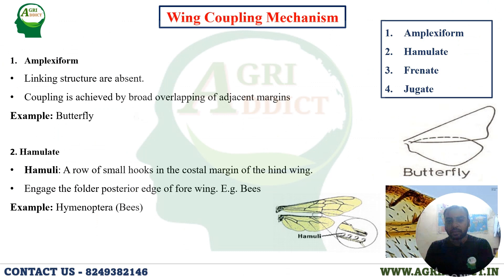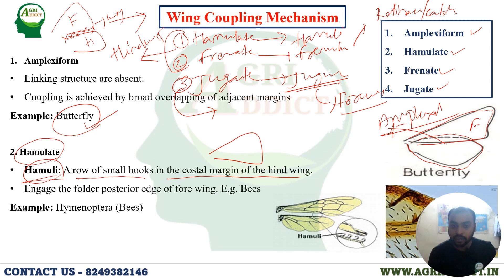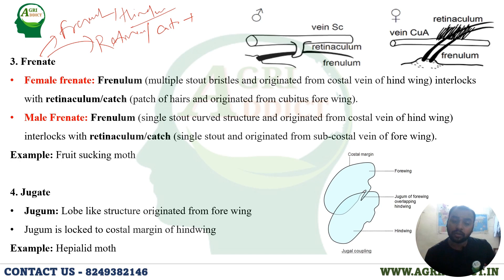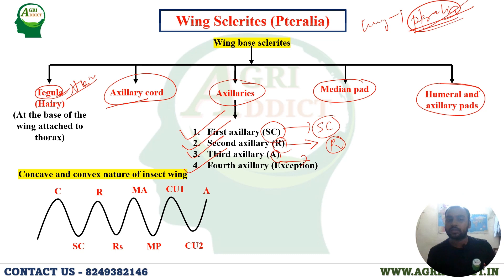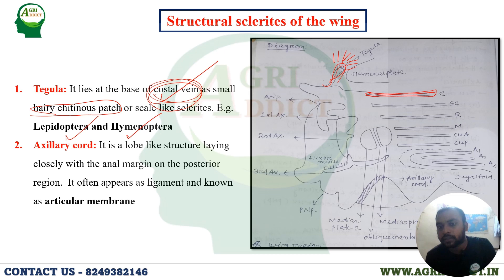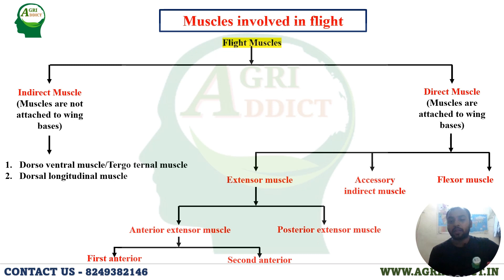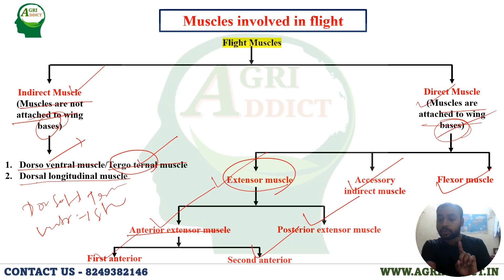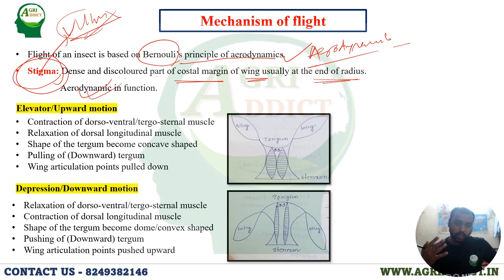6.2 Insect Wings-2 |Bimal Sahoo| ICAR JRF/SRF/CUET/AFO| All Agricultural Exams